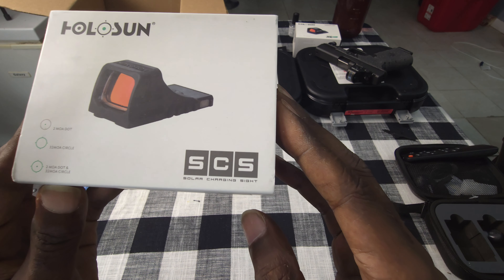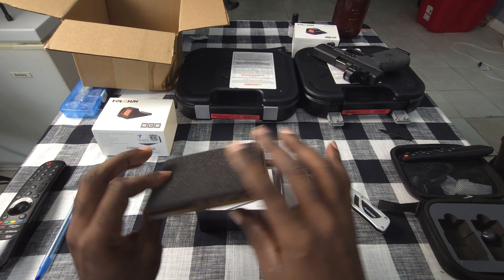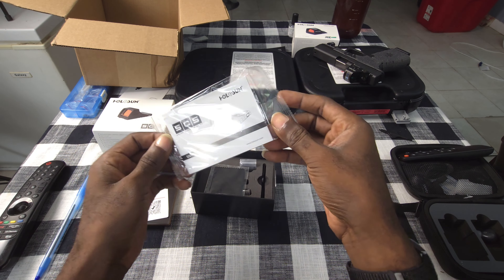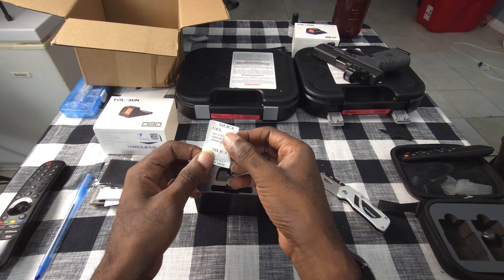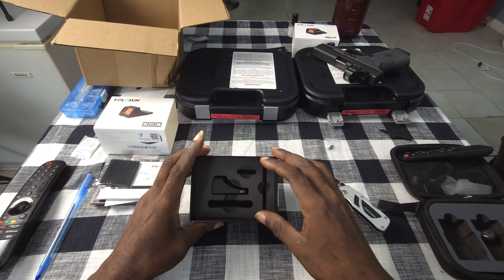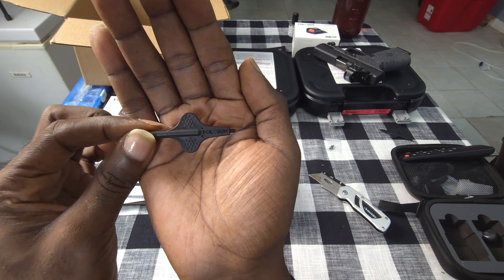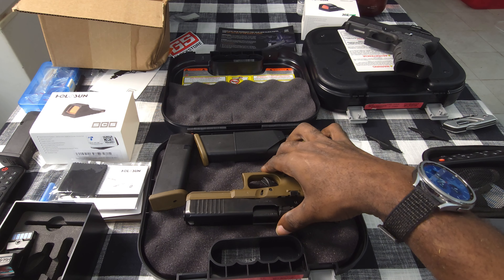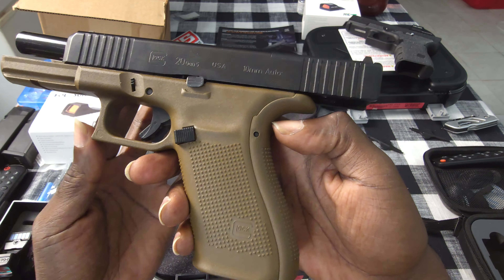My Lipsey's EXCLUSIVE Glock 20 1st upgrade. Do I like it?